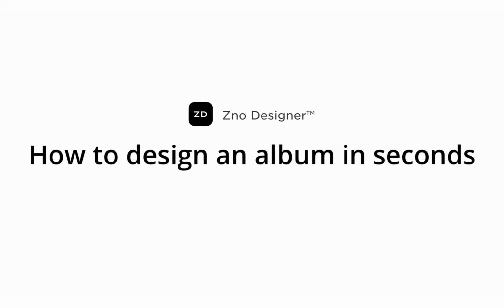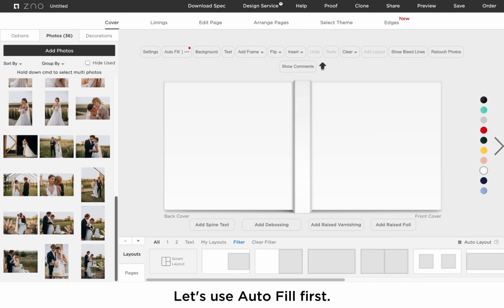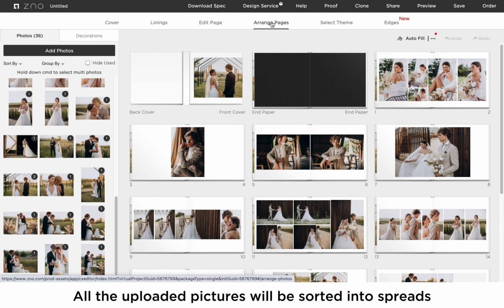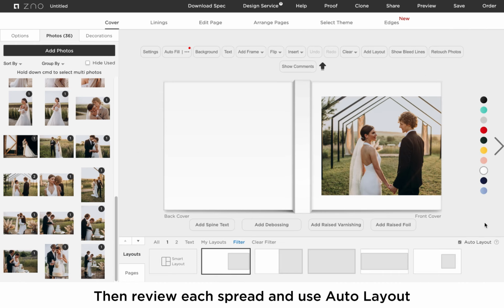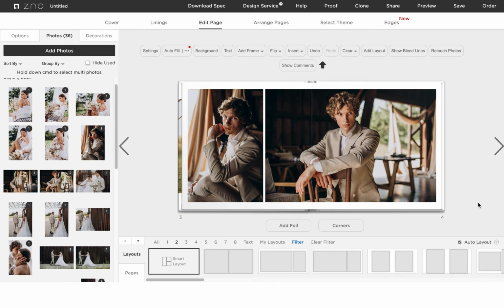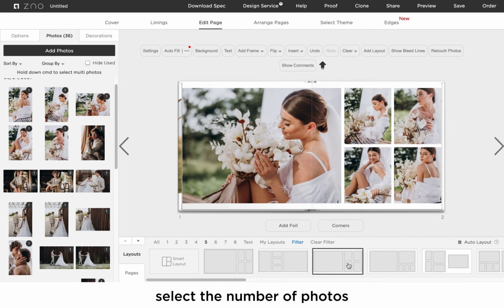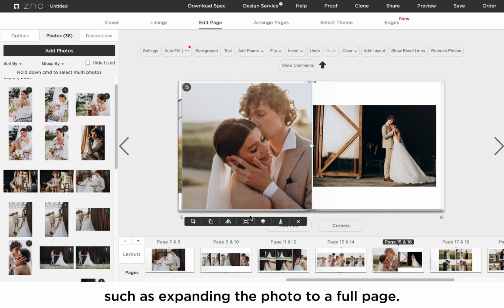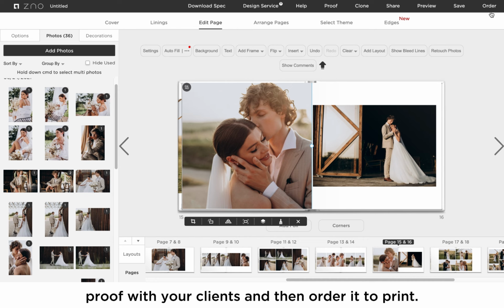How to design an album in seconds using Zno Designer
Watch this tutorial video to learn how to design an album in seconds using Zno Designer.